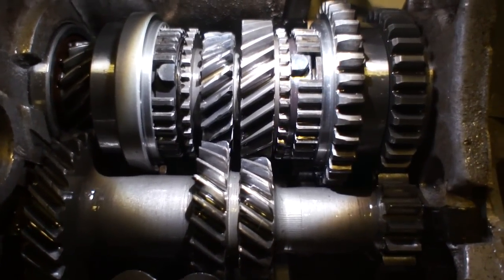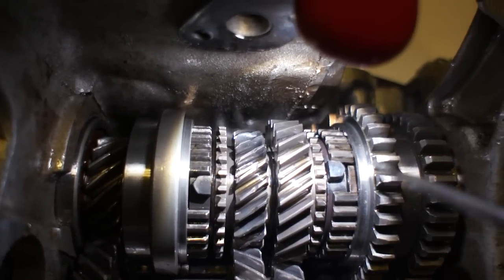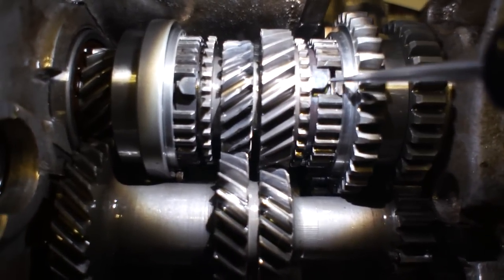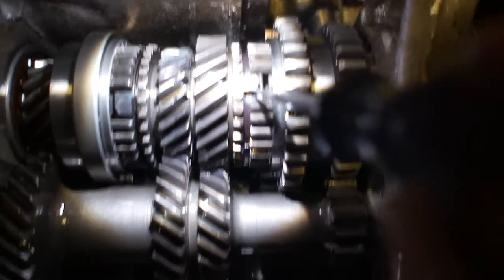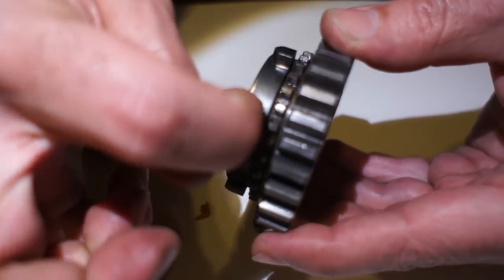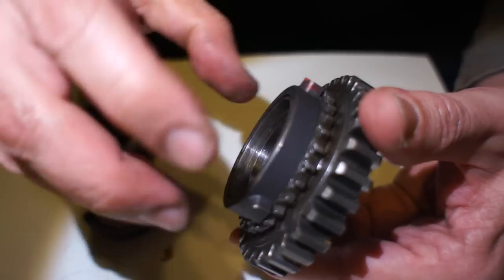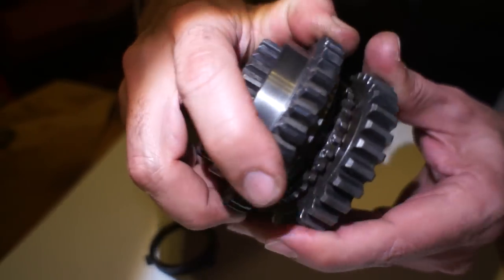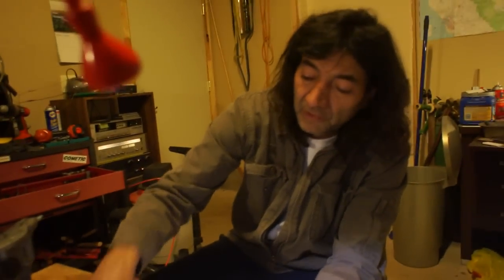Grinding Gearshift Explained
• Jemal's Blog (Jemal shows LOTS of answers!)

Here's what happens inside the transmission when you get a hard gear crunch on shifting. In our case, it's 2nd gear, so I show the worn out synchronizer ring and explain exactly what causes "grinding gears".